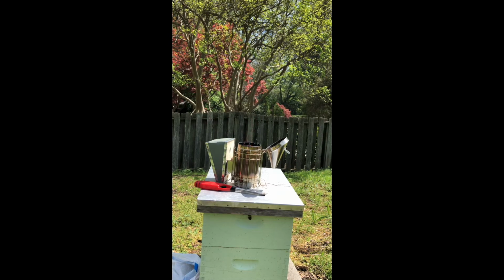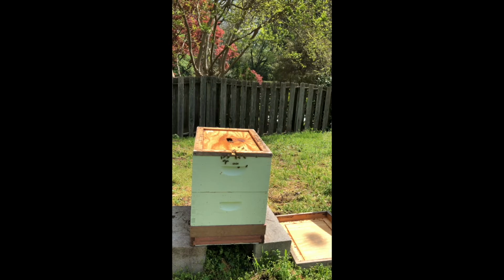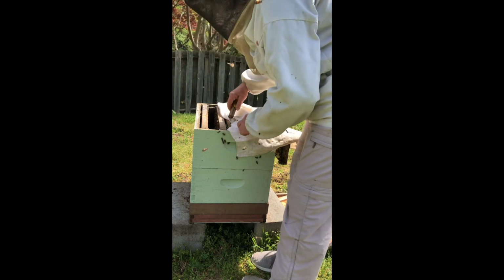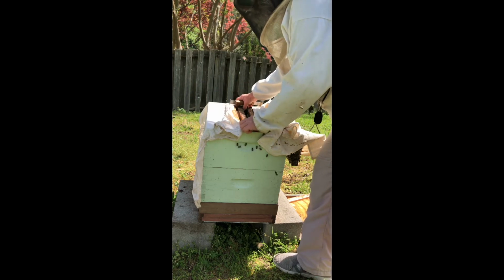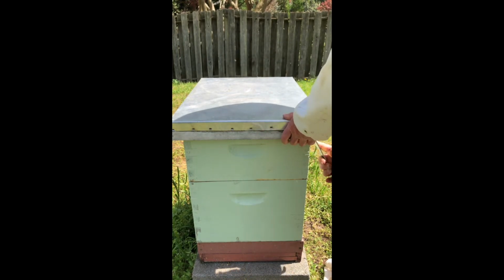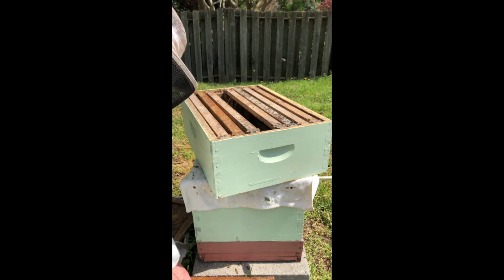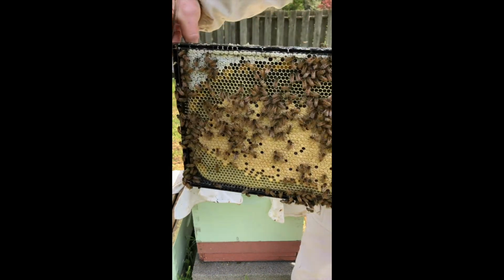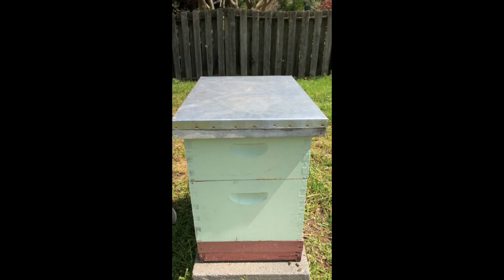Hive Inspection March 27, 2020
Beehive inspection for MABA at Morningside Community Gardens